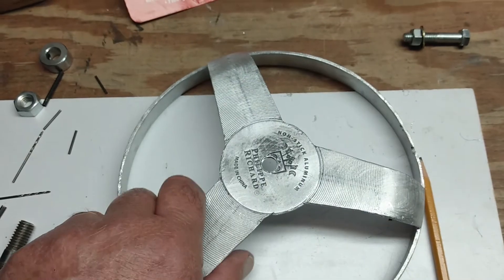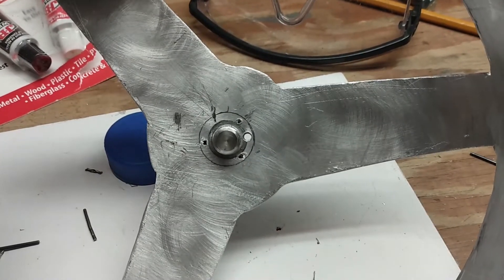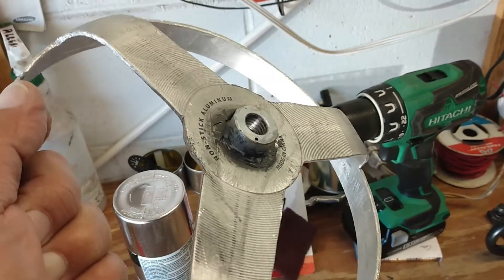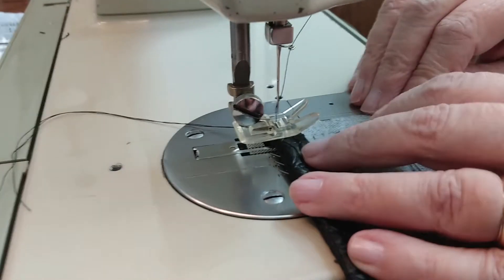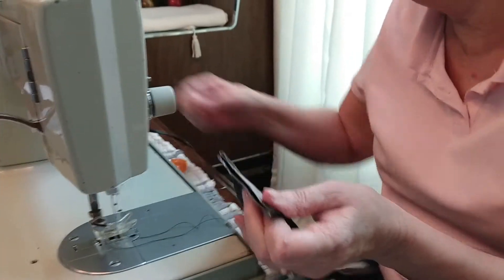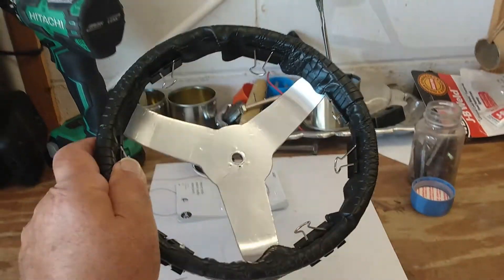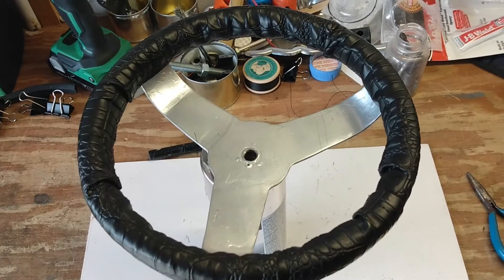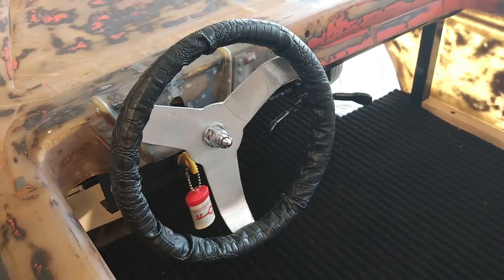8 in Steering Wheel Part 2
Second part of Steering Wheel build